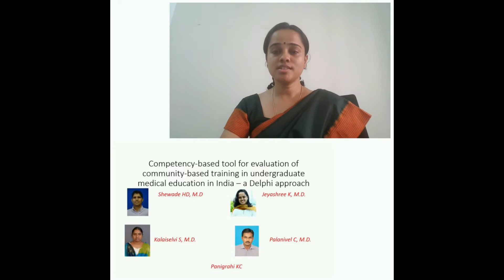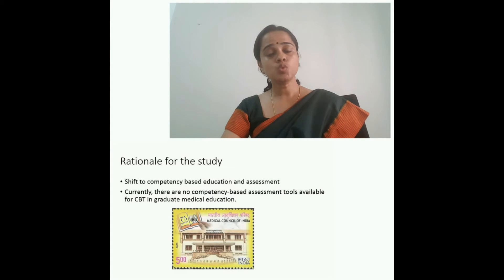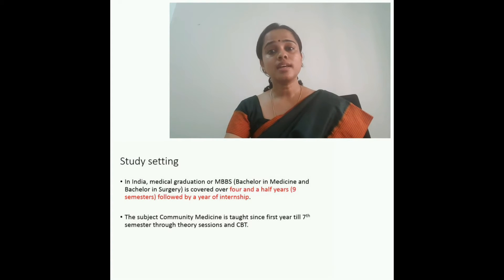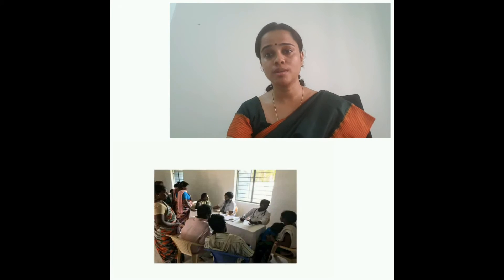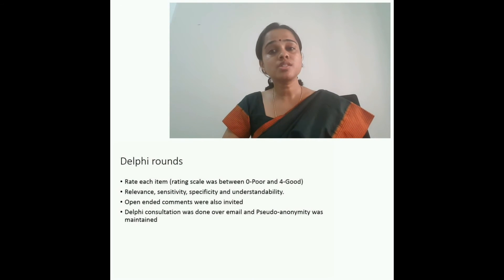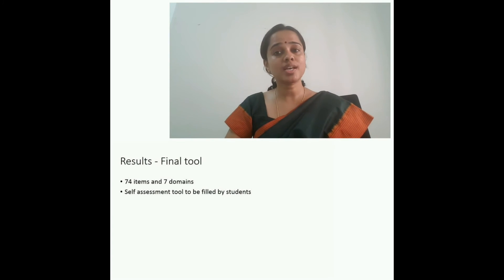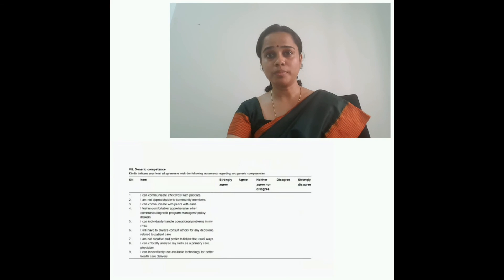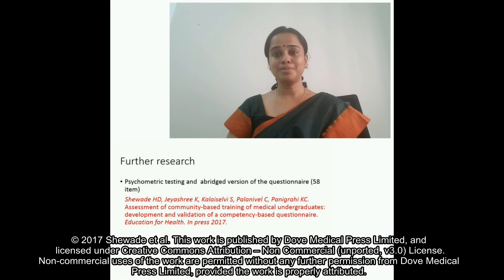Delphi technique and tool for CBT Video Abstract ID 123840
Video abstract of Original Research type paper “Competency-based tool for evaluation of community-based training in undergraduate medical education in India – a Delphi approach” published in the open access journal Advances in Medical Education and Practice by authors Shewade HD, Jeyashree K, Kalaiselvi S et al.

Introduction: A community-based training (CBT) program, where teaching and training are
carried out in the community outside of the teaching hospital, is a vital part of undergraduate
medical education. Worldwide, there is a shift to competency-based training, and CBT is no
exception. We attempted to develop a tool that uses a competency-based approach for assessment
of CBT.
Methods: Based on a review on competencies, we prepared a preliminary list of major domains
with items under each domain. We used the Delphi technique to arrive at a consensus on this
assessment tool. The Delphi panel consisted of eight purposively selected experts from the
field of community medicine. The panel rated each item for its relevance, sensitivity, specificity,
and understandability on a scale of 0–4. Median ratings were calculated at the end of each
round and shared with the panel. Consensus was predefined as when 70% of the experts gave
a rating of 3 or above for an item under relevance, sensitivity, and specificity. If an item failed
to achieve consensus after being rated in 2 consecutive rounds, it was excluded. Anonymity of
responses was maintained.
Results: The panel arrived at a consensus at the end of 3 rounds. The final version of the selfassessment
tool consisted of 7 domains and 74 items. The domains (number of items) were
Public health – epidemiology and research methodology (13), Public health – biostatistics (6),
Public health administration at primary health center level (17), Family medicine (24), Cultural
competencies (3), Community development and advocacy (2), and Generic competence (9).
Each item was given a maximum score of 5 and minimum score of 1.
Conclusion: This is the first study worldwide to develop a tool for competency-based evaluation
of CBT in undergraduate medical education. The competencies identified in the 74-item
questionnaire may provide the base for development of authentic curricula for CBT.